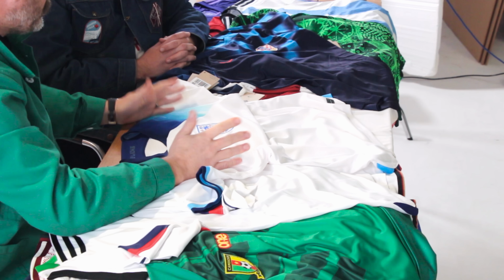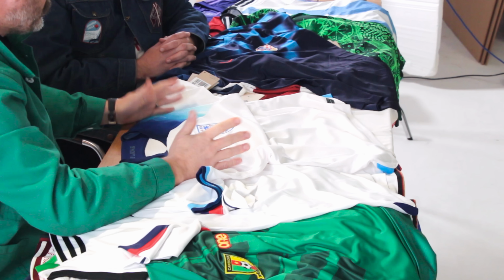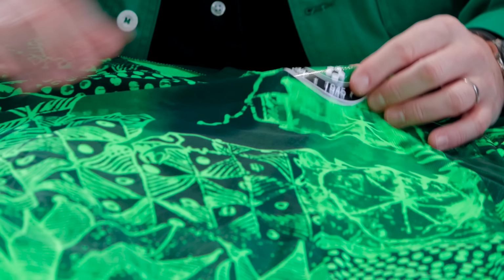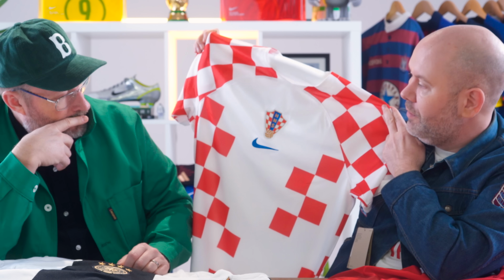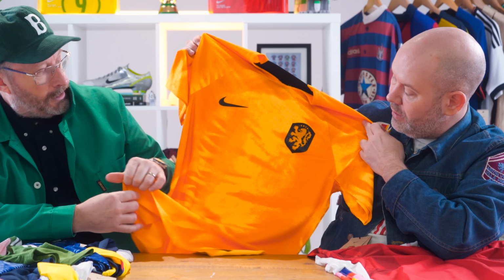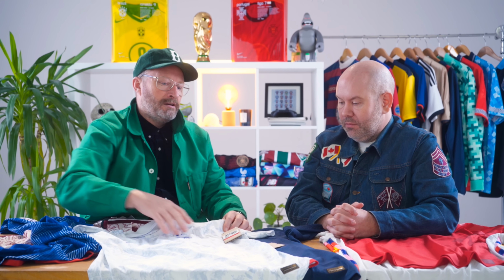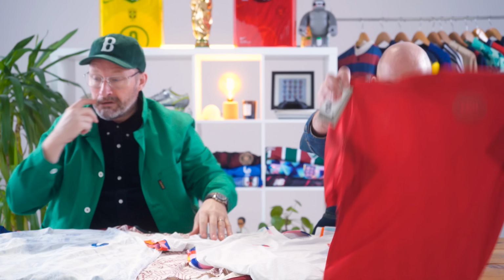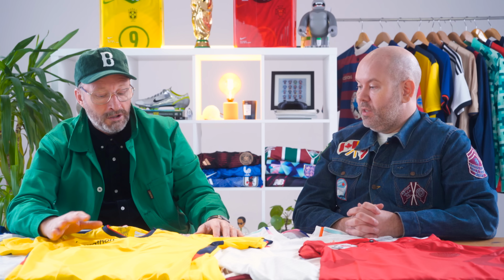Who has the BEST World Cup kit? | Pro designers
The Kit Breakdown is the only place where you can hear exclusively from two World Cup winning kit designers.

Craig Buglass and Rob Warner use their combined experience at brands such as Nike, Puma and Umbro to offer a unique perspective on a wide range of kits.

This week, they review the 2022 FIFA World Cup kits!